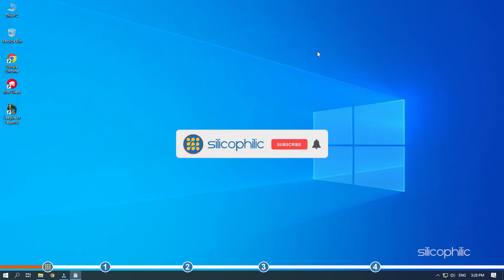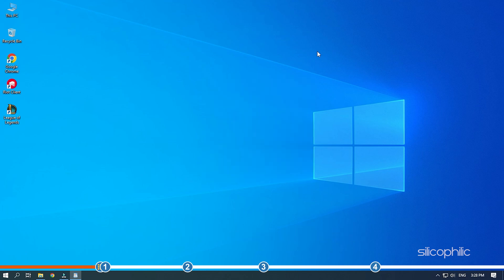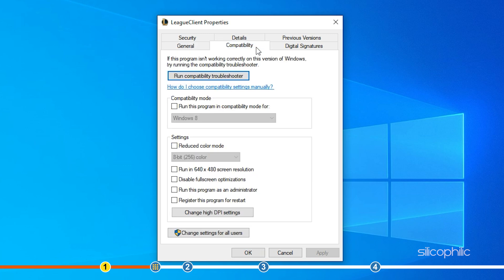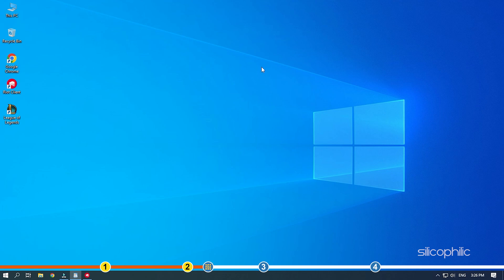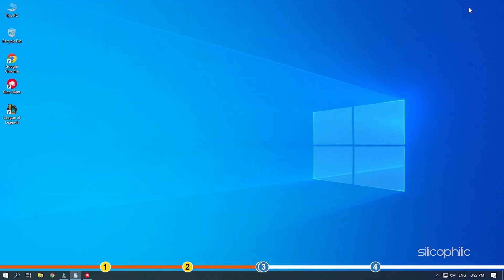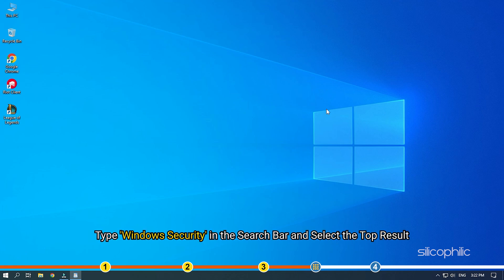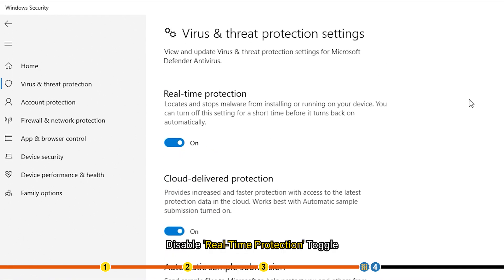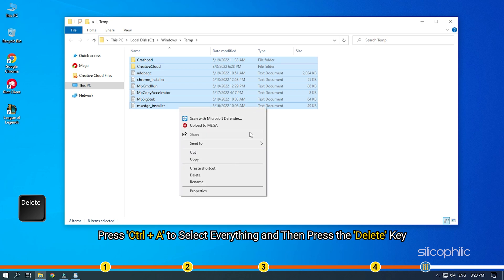League of Legends - How to Fix A Critical Error Has Occurred? ( Working Methods)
If you are getting the critical error while trying to run League of Legends, then we know how to fix it. Watch this video till the end and learn how to solve it.

Timestamps:
00:00 Intro
01:08 Run As Administrator
01:47 Repairing Game
02:23 Disable Antivirus Software
03:16 Delete Temporary Files